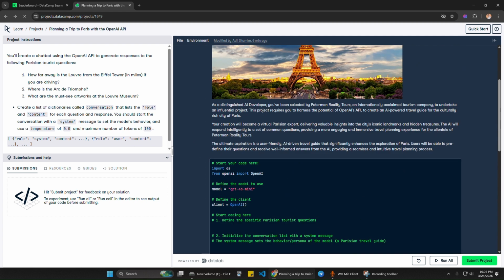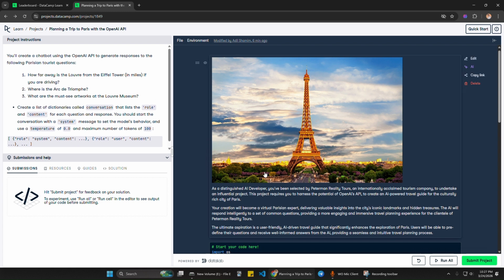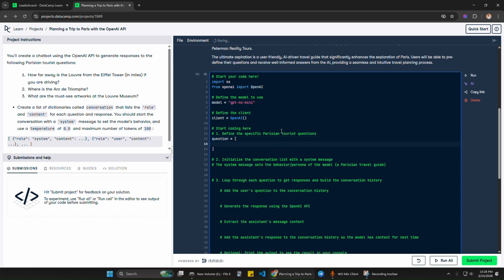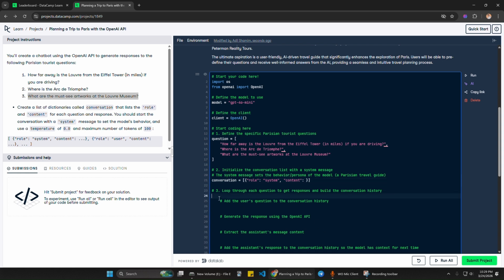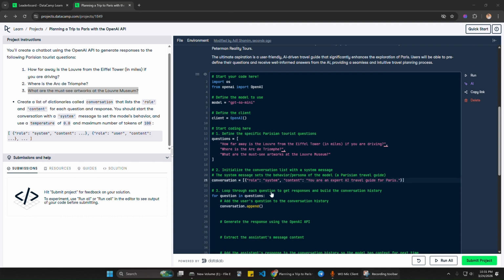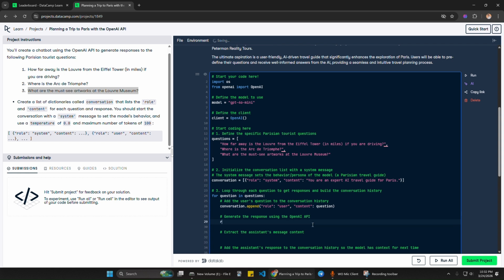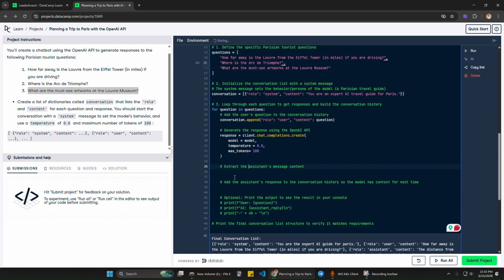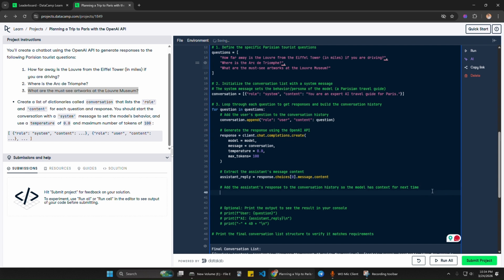I Built an AI Paris Trip Planner With the OpenAI API (Full Project)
Want to build your first real AI project with the OpenAI API?
In this video I build a Paris travel chatbot from scratch
using Python — and by the end, you'll know exactly how to
structure multi-turn conversations with GPT. Let's go. 🗼🤖

AI travel chatbot for? Drop it below! 🌍

🔎 About This Video:
In this project tutorial, I use the OpenAI API to build a
Paris travel chatbot in Python. The project covers how to
structure a conversation list with system, user, and
assistant roles — the exact same pattern used in real
production AI applications.

Concepts covered:
✅ OpenAI API setup and authentication
✅ The messages / conversation list structure
✅ System messages and role-based prompting
✅ temperature=0.0 for consistent, factual responses
✅ max_tokens to control output length
✅ Multi-turn conversation design in Python
✅ Real API responses for tourist questions about Paris

Perfect for beginners who want their first working
OpenAI API project beyond "Hello World."